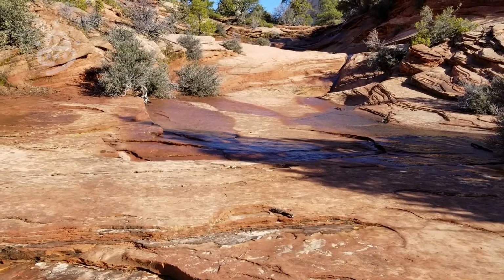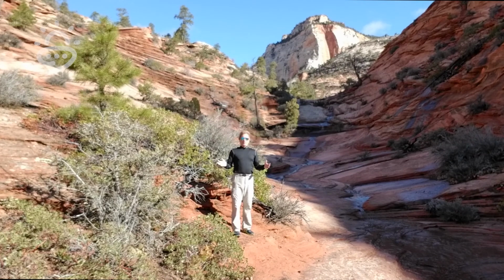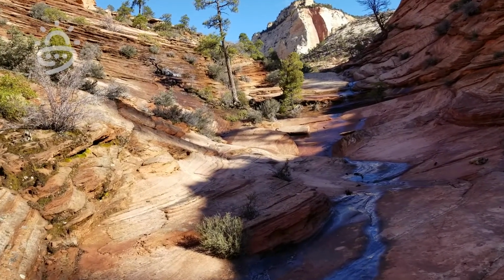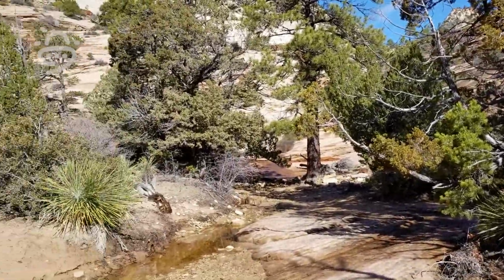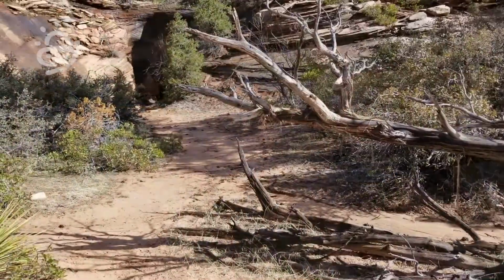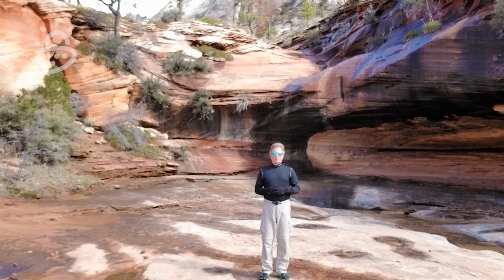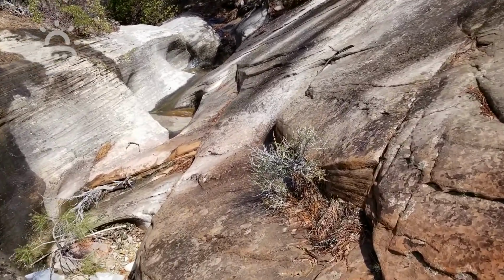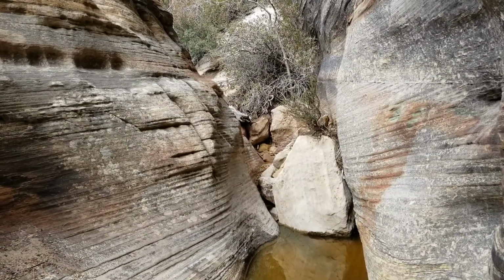Many Pools Hike, Zion National Park, Utah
This is an excellent half-day hike in the east section of Zion National Park. CJ Villa walks you through the entire hike from bottom to top.